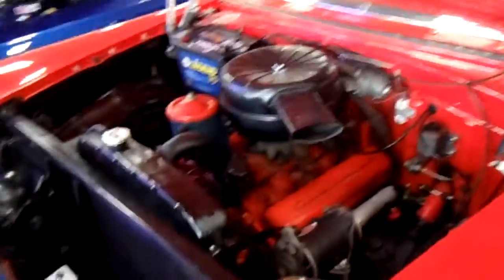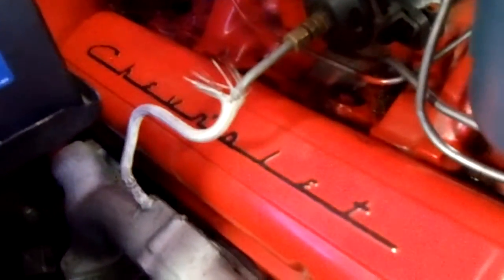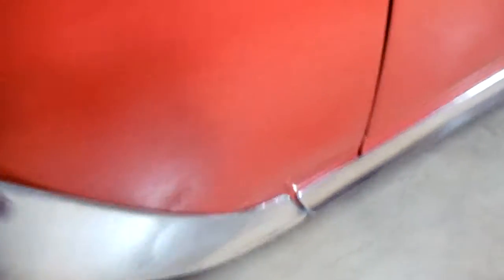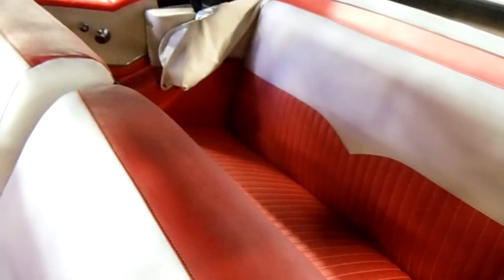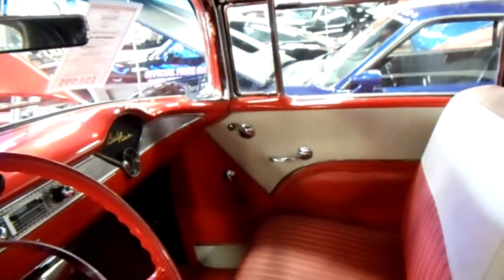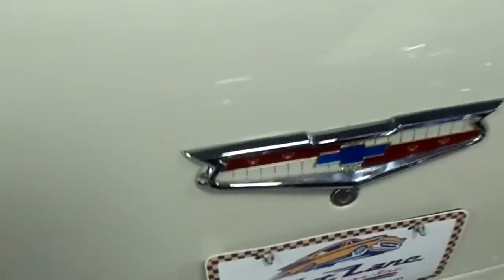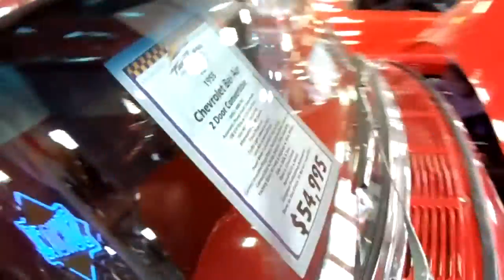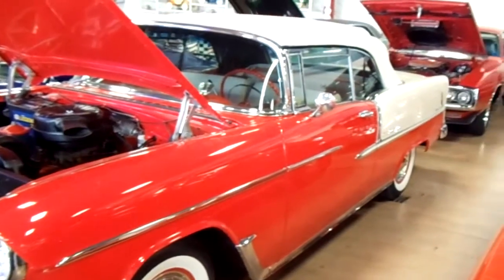1955 Chevy Bel Air Convertible 265V8 - Nicely Restored Classic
265c.i. 4BBL V8, Automatic (Power Glide) Transmission, GM 55P Rear w/ 3.36 Gear Ratio, Very Nice Chrome & Trim, Aftermarket AM/FM Cassette, Tissue Dispenser, Traffic Light Viewer on Dash, Very Nice Undercarriage, Power White Convertible Top w/ Boot, Correct Shoreline Beige/Gypsy Red Exterior (Paint Code-6155), Correct Red & Beige Interior (Trim Code-525), Factory Steel Wheels & Hubcaps w/ Wide Whites, Spare, Jack, & Tool, Runs & Drives Great! Beautiful Fit & Finish! Gorgeous Professional Restoration Done on this Classic '55 Bel Air Convertible!!